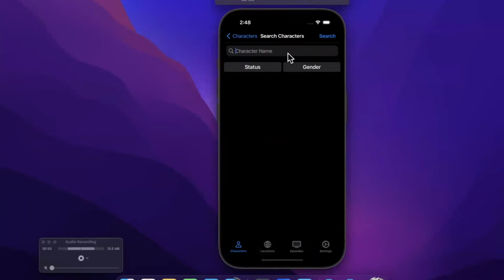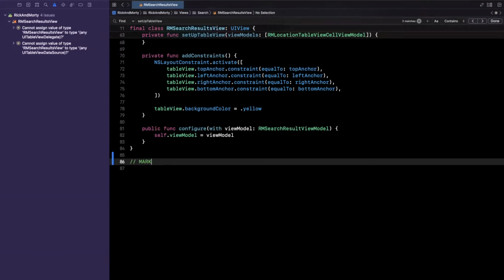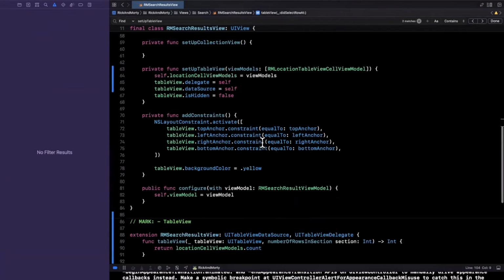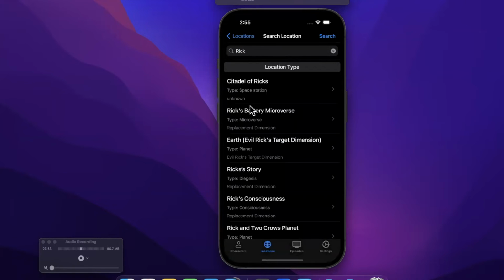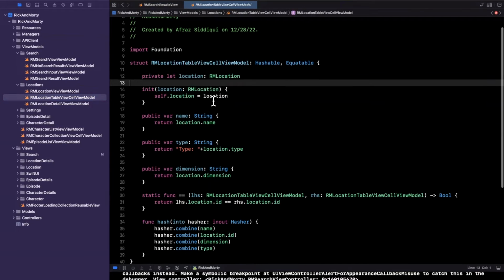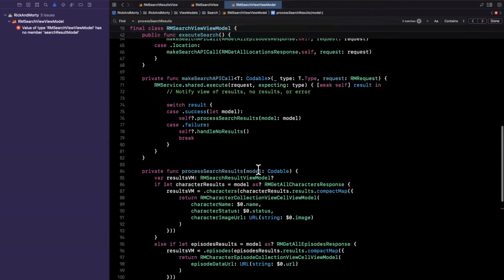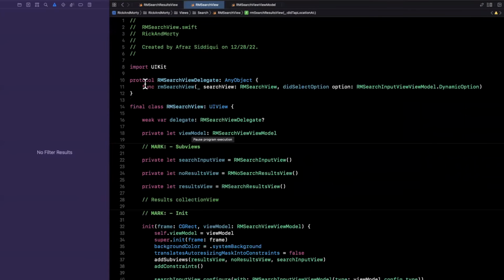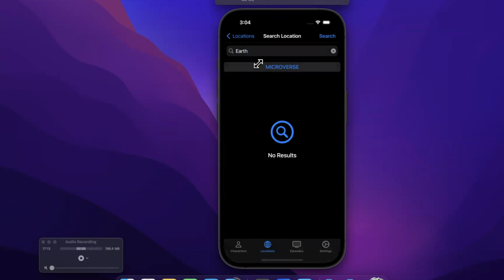Build FULL iOS App in Swift: Part 49 (Rick & Morty | 2023) – Location Search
In this video we'll continue building the Rick and Morty app. Specifically we will work on hooking up Location Search, its relevant UI, and location selection logic from Search results.